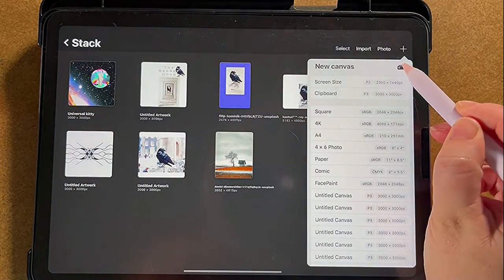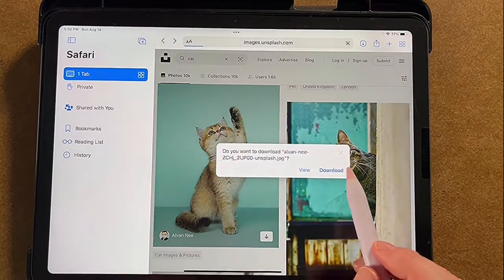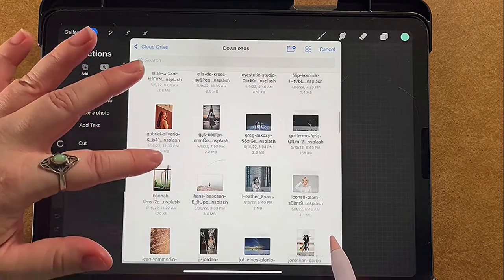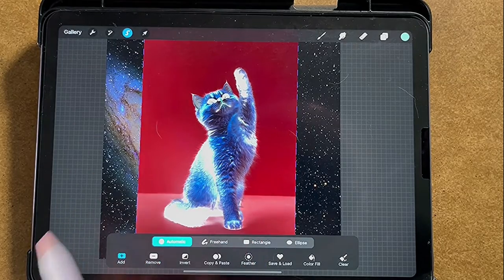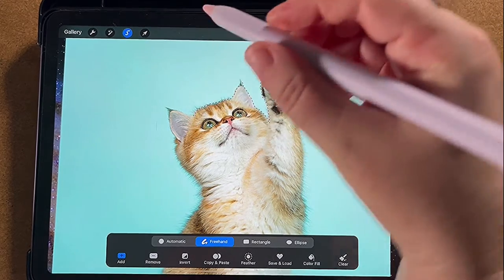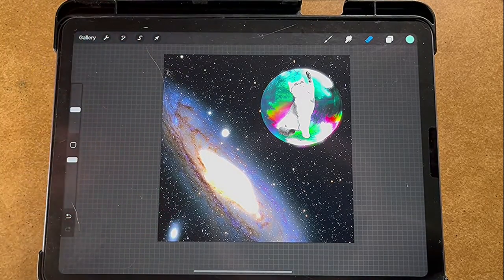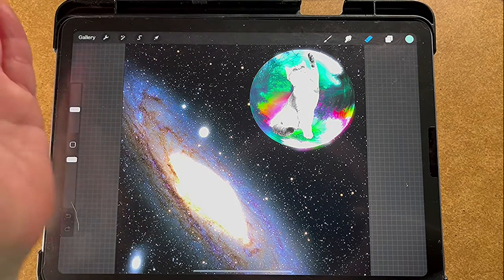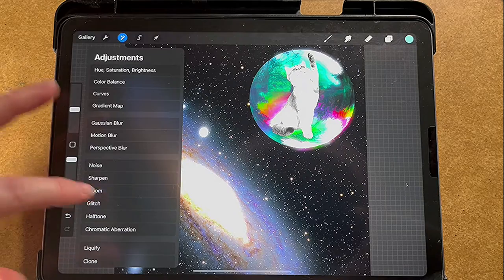Procreate Beginner Art - Cat in Space - by DuckBuddy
This is a quick Procreate beginner instruction in how to make cat in space art. In this video I show you step-by-step how to put three pictures together to create beautiful illusions. Whether you're new to Procreate, an old pro, or just someone who loves cats, this video is for you!